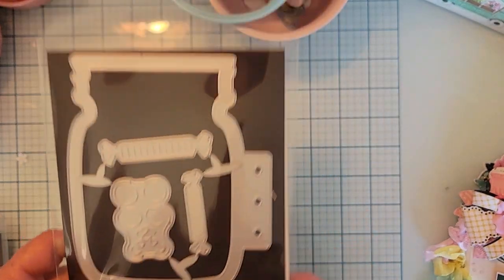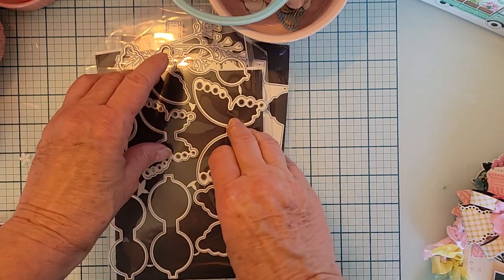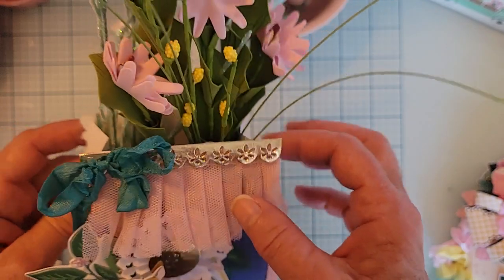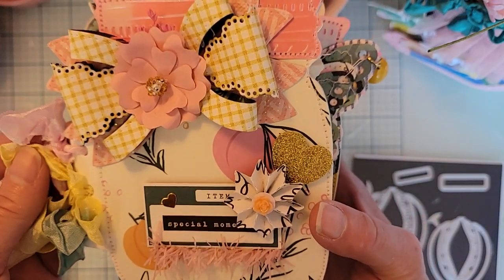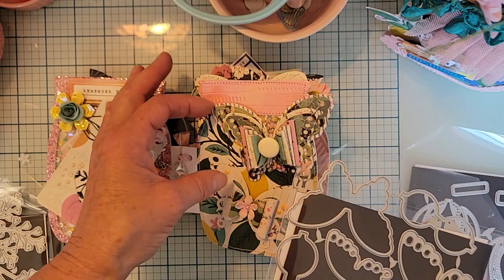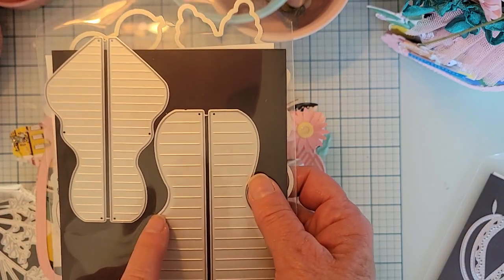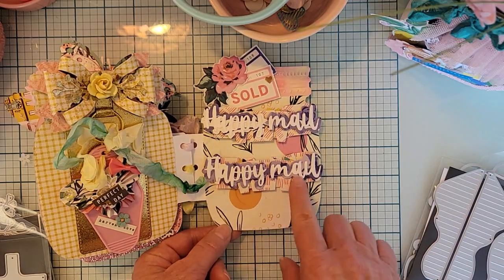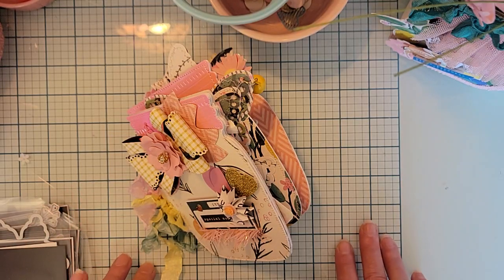Mason jar mini album die set from scrapdivadesigns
Polka10

Monti Gale
910 West 200 South